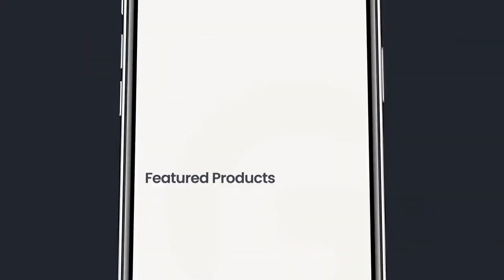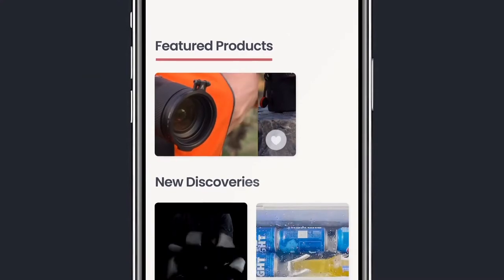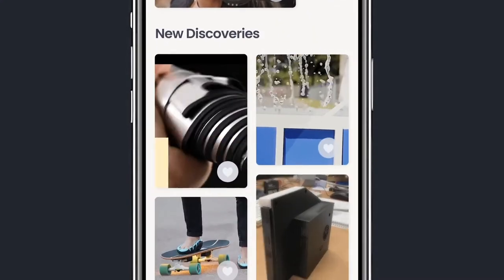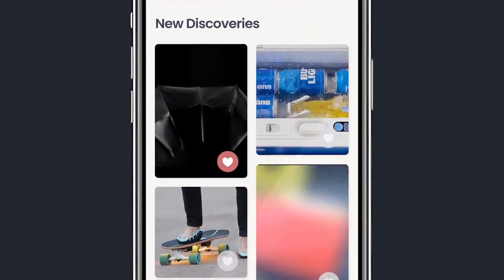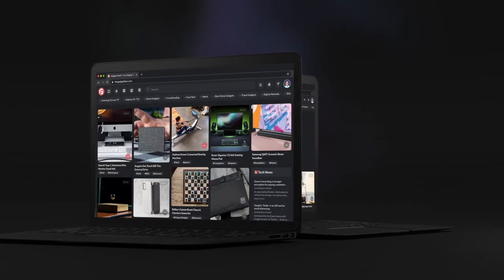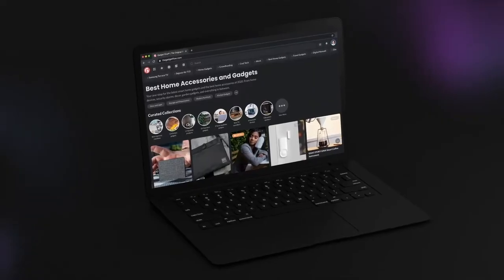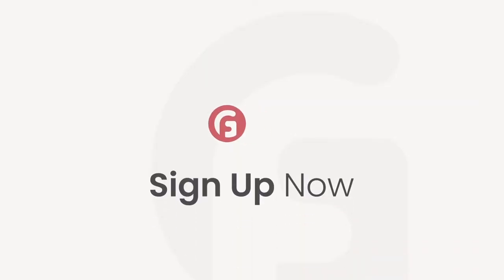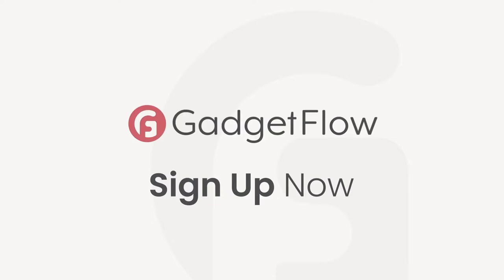Kickstarter Video Requirements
Kickstarter is an incredible tool to raise money, but you gotta have a killer Kickstarter video if you want to stand out. Crowdfunding is all about generating an instant relationship with an entirely new audience. Video is the most powerful medium to accomplish this. Here's how...

★★★★ Audio Books ★★★★